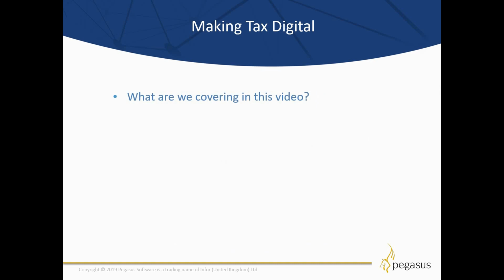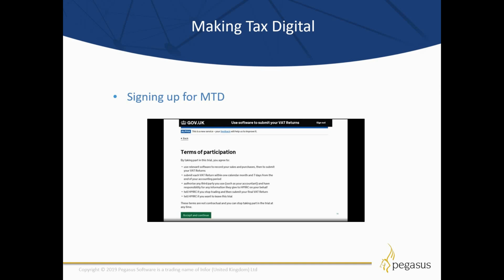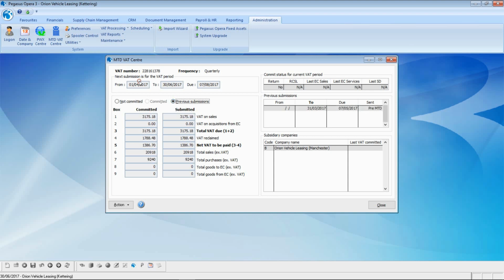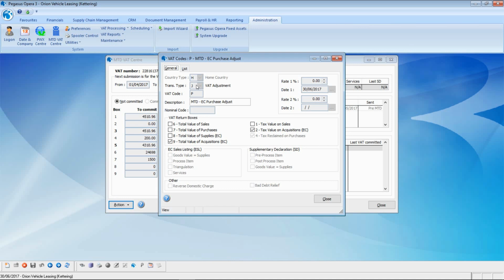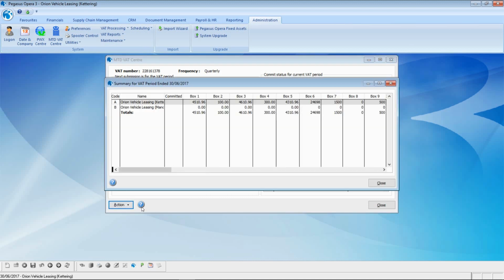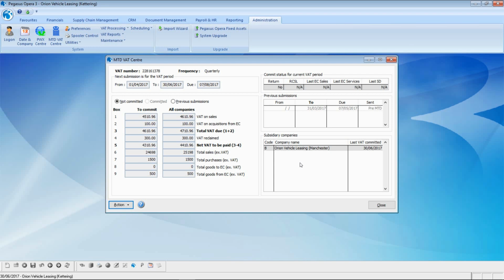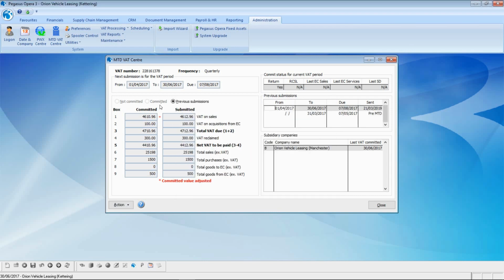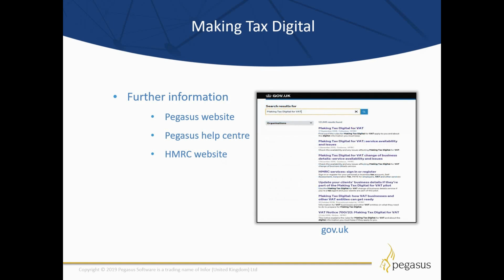Explore how to operate VAT under MTD rules within Opera 3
Explore how to operate VAT under MTD rules within Opera 3 @PegasusSoftware